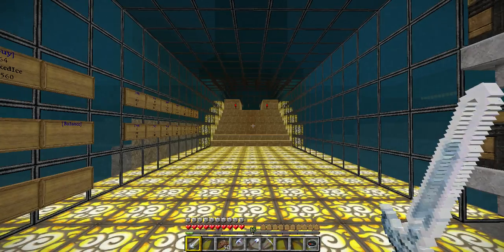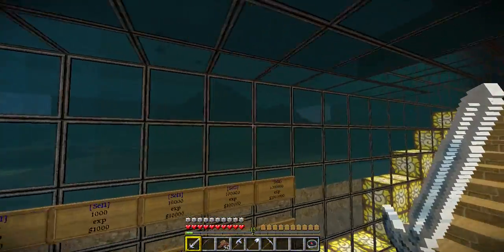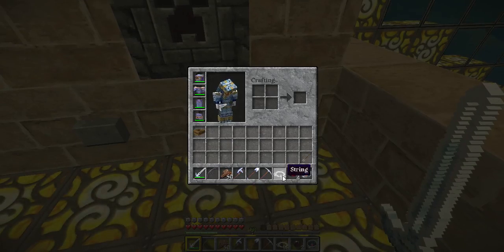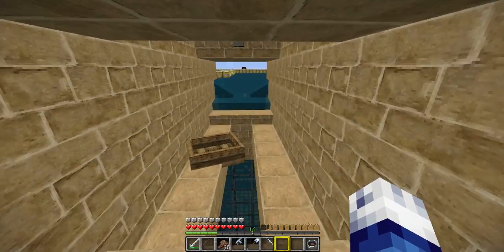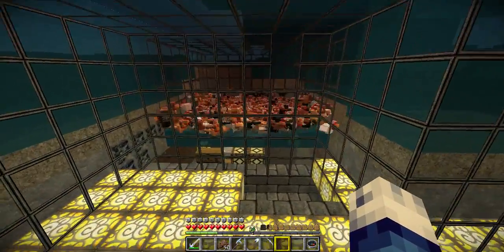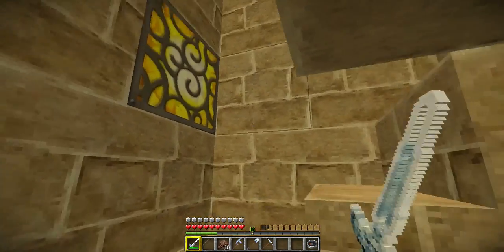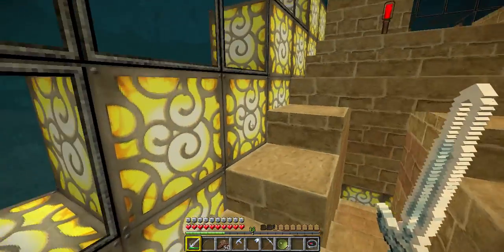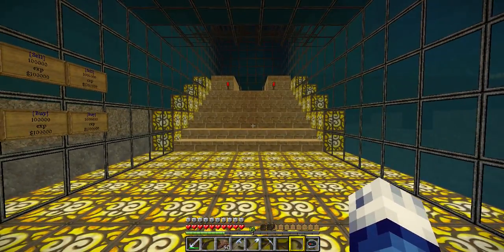Minecraft Underworld Showcase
Mostly just to show off what i have made but also to see if anyone is interested in learning how to build any of it.